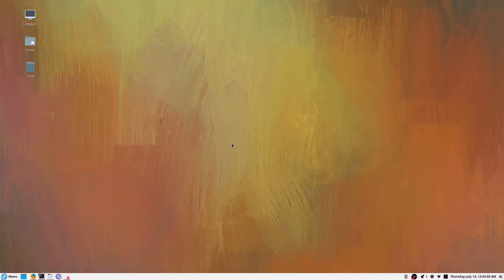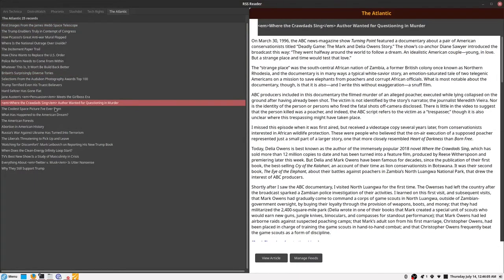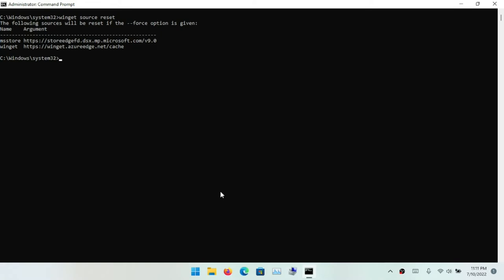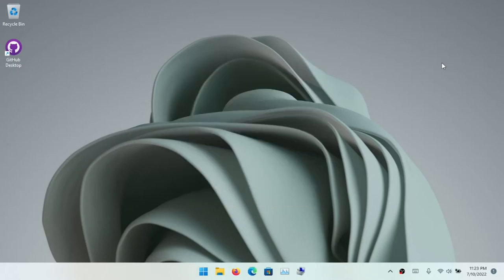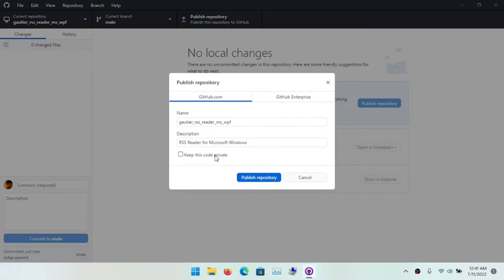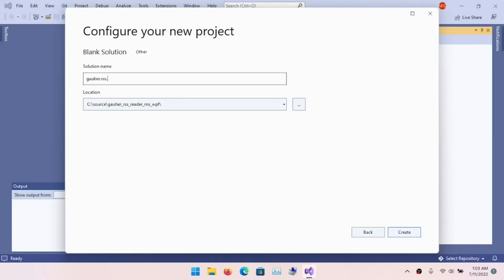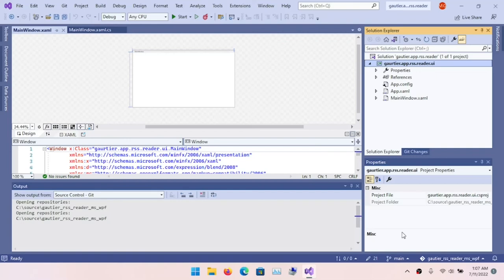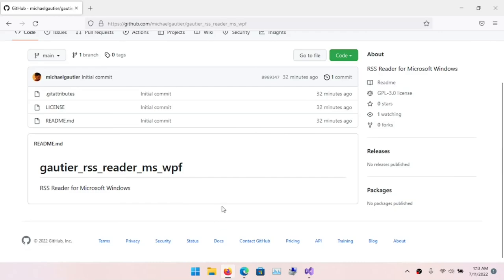.NET Coding on Low-End PC - 01 Introduction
We are going to start in Linux where I built a program using C++, SQLite, and other software libraries. I will make a screenshot of the program and use the photo as my requirements document.

The RSS information is downloaded to an SQLite database file. I have a recent version of the database and a version from 2020.

I copy both database files to a flash drive so we can import the data into an SQL Server database.

I have to install git on Windows using the package manager on Windows. I will install GitHub Desktop so basically we have all the ways to access git.

A solution file will be created in Microsoft Visual Studio and a git repository for the project will be created.